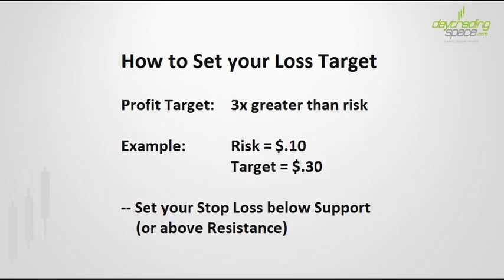Why Risk Management Is the Key to Trading Success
Want to last in day trading? 🚨
The truth is, trading isn’t just about finding the right stock — it’s about managing risk. Without risk management, even one bad trade can wipe out your account.

In this lesson, you’ll learn:
✅ Why risk management is the “brakes” of trading (not just the engine).
✅ The different types of risk: price risk, news risk, power outage, internet failure, even “keyboard risk.”
✅ How to set a stop-loss the smart way:

Below/above breakout levels

Around gaps

At support/resistance or moving averages
✅ Why your profit target should be at least 3x your risk.
✅ The danger of adding to a losing trade (and why professionals never do it).
✅ When to walk away — after a series of wins or losses — so you stay calm, focused, and consistent.

The golden rule: Cut your losses without hesitation. Every successful trader follows this rule. Protect your capital first, profits second.

At Trader2B, we’ve been training traders since 2010, giving them the skills and funding to succeed. With our ToroChallenge, you can practice in a real-time simulation, prove your consistency, and get funded with up to $150,000 — keeping 95% of the profits.

📌 If this video helped you:
🔁 Share this with a trader who needs to hear it.